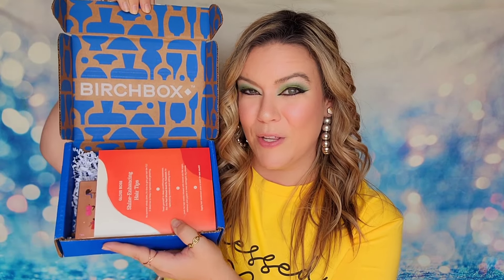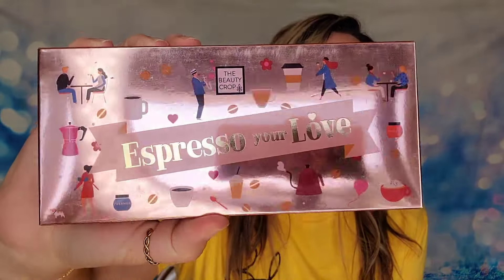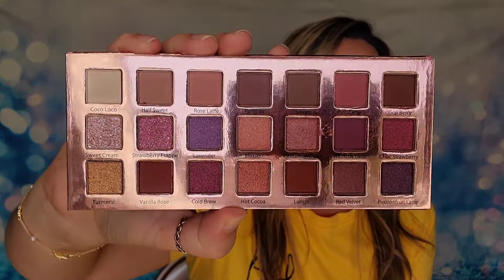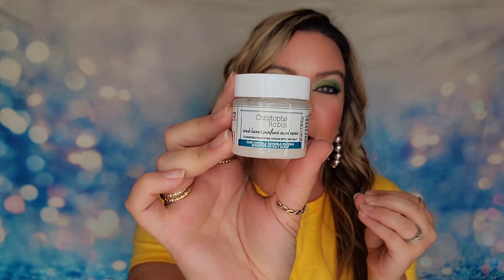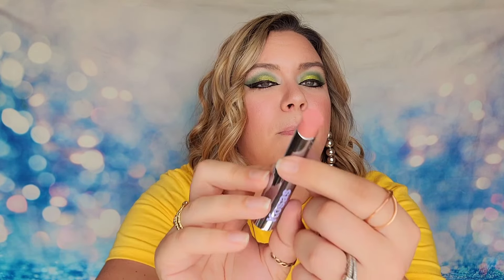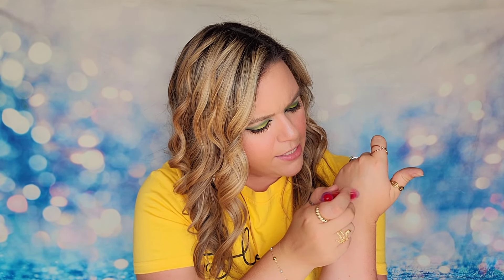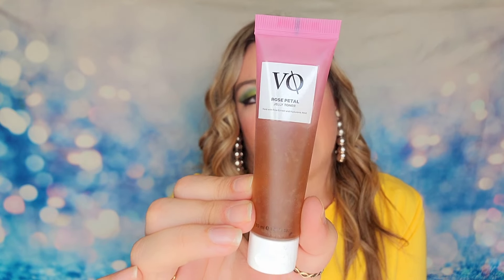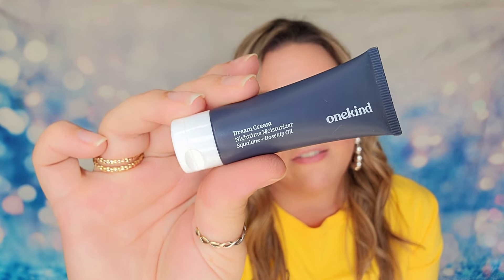Birchbox September 2024 Unboxing + $10 Off Coupon Code | THIS BOX IS IMPROVING!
RECEIVE YOUR FIRST BOX FOR $15 WITH MY CODE: SISTERS50
(Must use link above for code to work.)

The Facts: A monthly beauty subscription box featuring sample and deluxe size products. Enjoy 4-6 products each month all tailored around your profile quiz. Customization options available each month. $25/month + Free Shipping

Subscription Sisters
c/o Sydney
1704 N Bell # 154